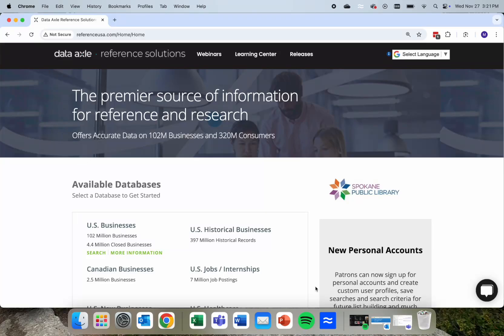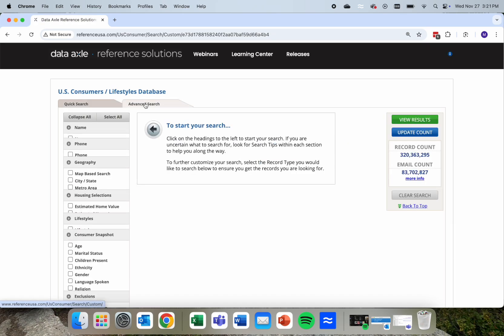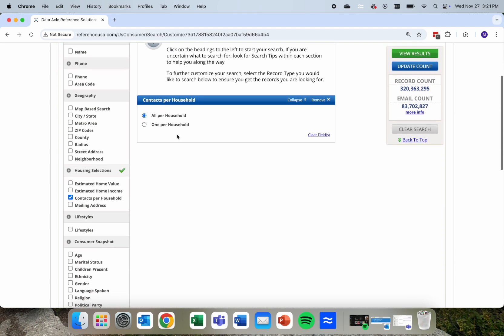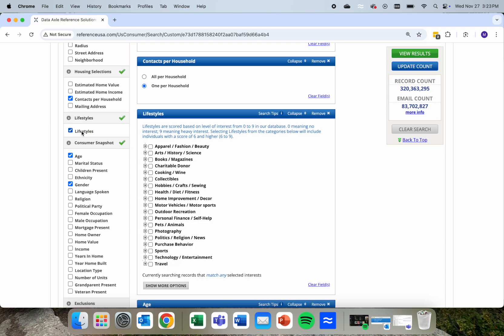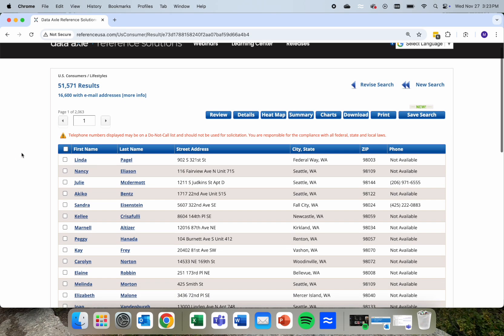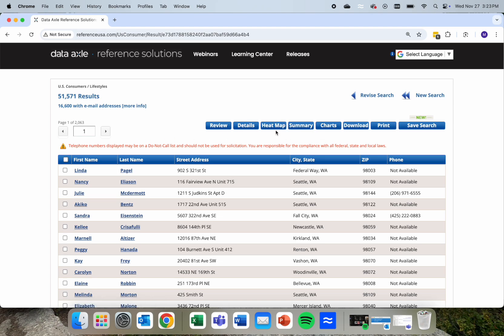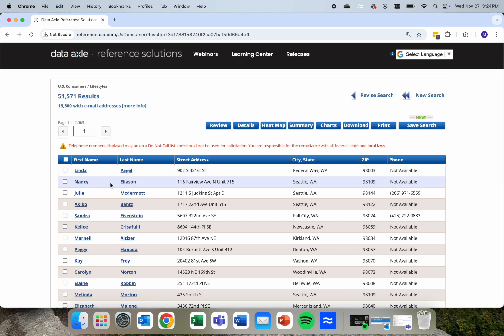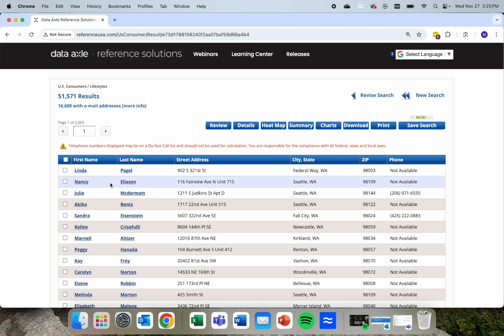Data Axle Database Tutorial: Consumer and Lifestyle Search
Consumer and lifestyle search information using Data Axle Database offered for free through Spokane Public Library! You can find information about contacts within a certain geographic region, with certain lifestyles, ages, and much more!